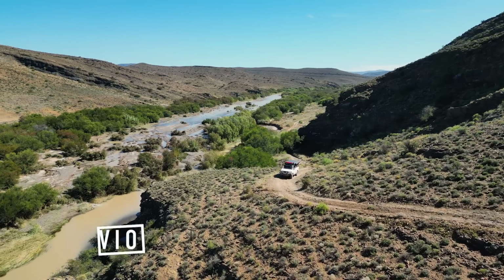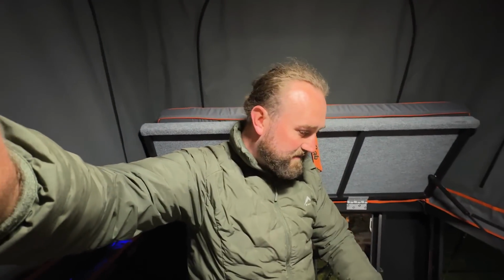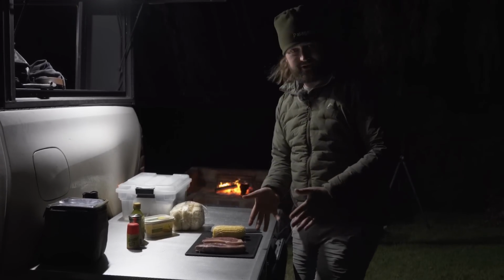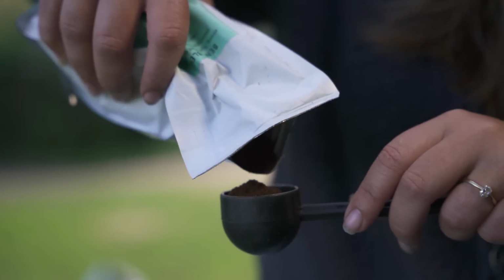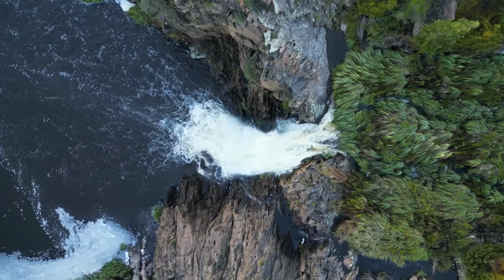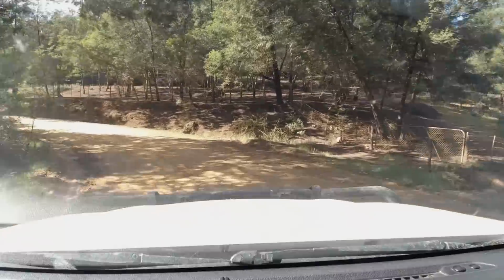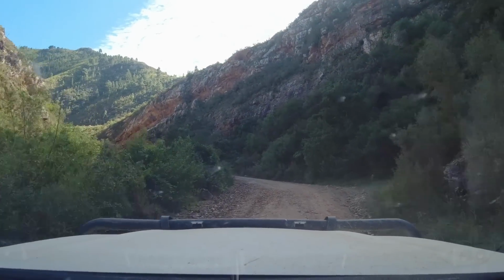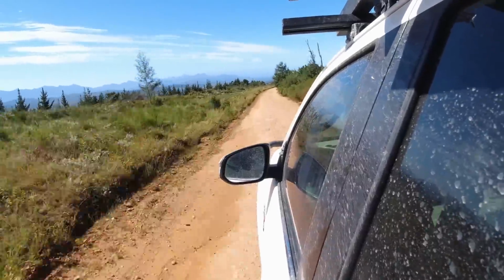Exploring Eagle Falls, and a SCENIC Drive over the Outeniquas | The Ultimate Shakedown, Pt.6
We reach the end of our journey - But not before experiencing some incredible scenery on the way!

0:00 - Recap
0:52 - Eagle Falls
10:01 - Joncksrus
12:37 - De Vlugt
13:10 - Prince Alfred Pass
15:00 - R340 to Keurbooms Mouth
16:10 - That's a Wrap!